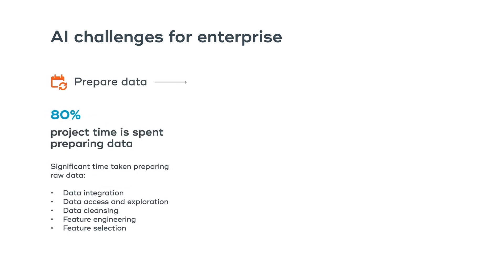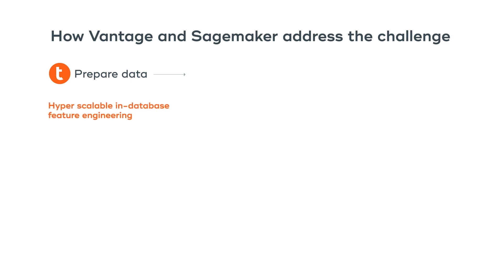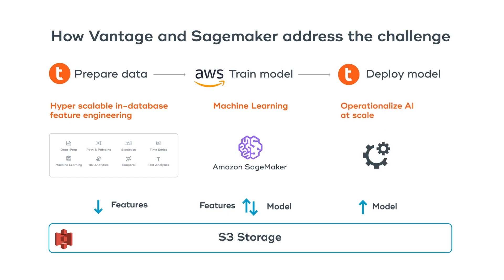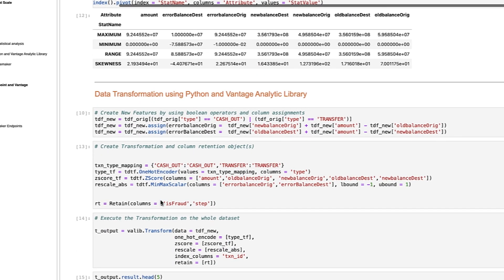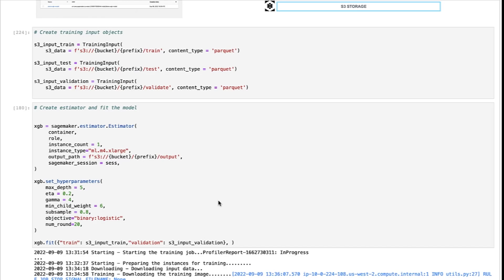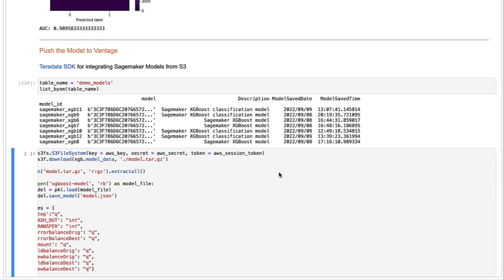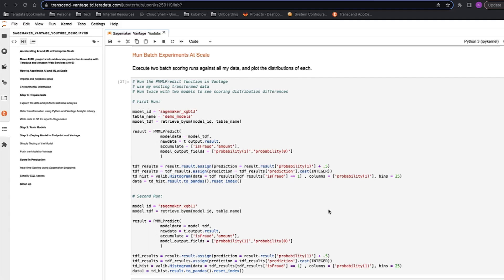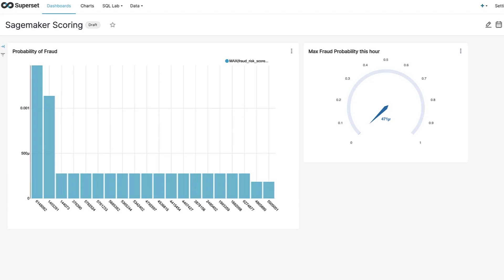TechBytes: VantageCloud Lake and Amazon Sagemaker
VantageCloud Lake is part of the Teradata VantageCloud offering, the complete cloud analytics and data platform that includes Teradata’s ClearScape Analytics.

This TechBytes episode will go over:
[00:00] AI challenges for enterprise
[01:00] The Analytics 123 strategy with Clearscape Analytics and Amazon Sagemaker
[02:43] Connecting Teradata VantageCloud to Amazon Sagemaker
[04:09] Deploying models to Endpoint and Vantage
[05:20] How to execute your model